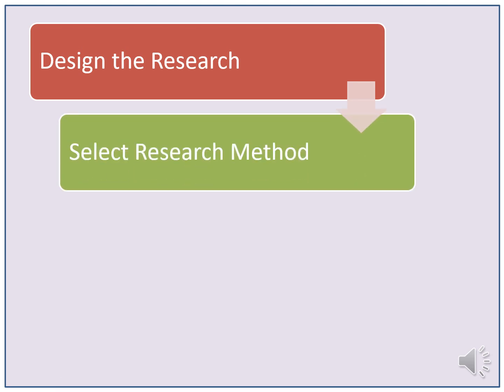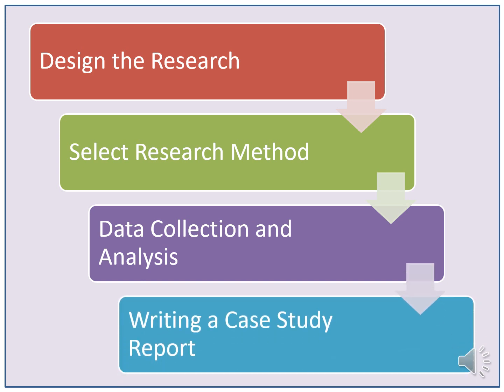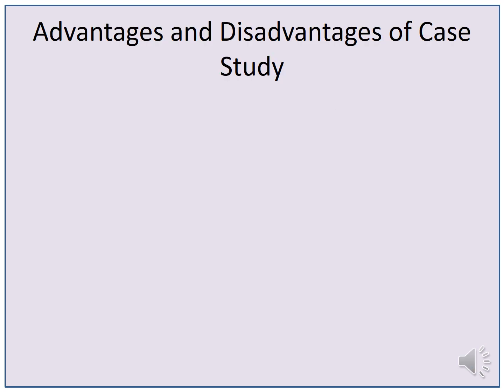Case Study Research Design - Qualiative Research Methods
The topic of discussion is CaseStudyResearchDesign. This video covers the definition and explanation of case study research design, types of case study, steps undertaken in case study research and advantages and disadvantages of case study research design.

The material presented in this video is taken from the following sources:

Myers, M. D. (2019). Qualitative research in business and management: Sage.
Yin, R. K. (2003). Case study research: Design and methods: Sage publications.